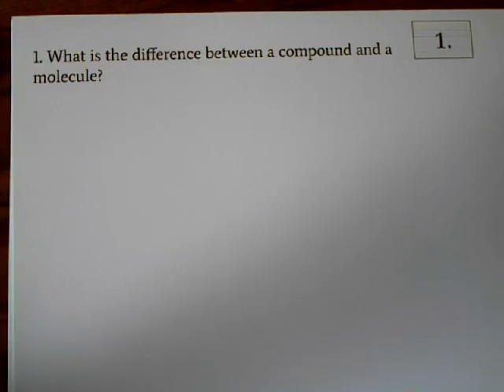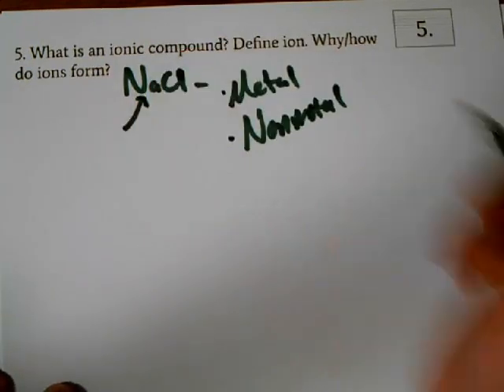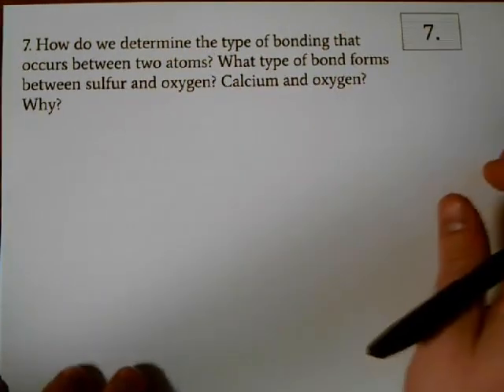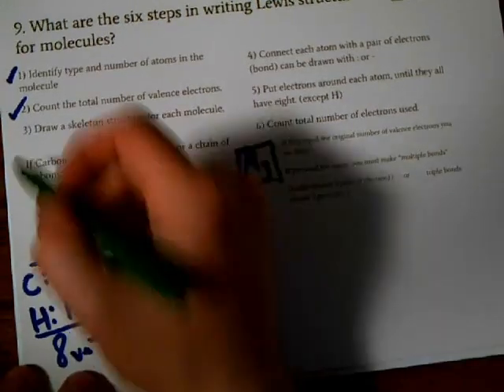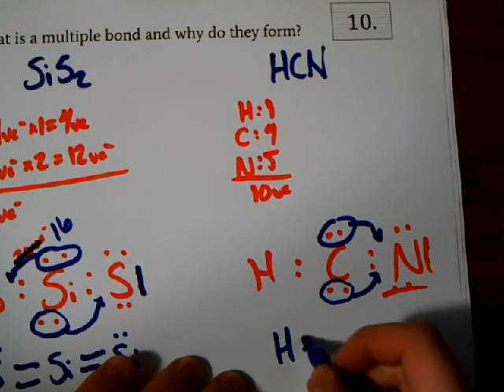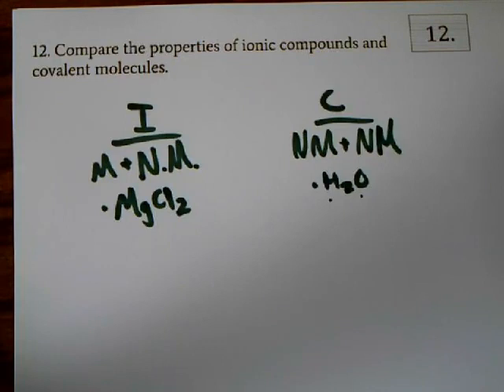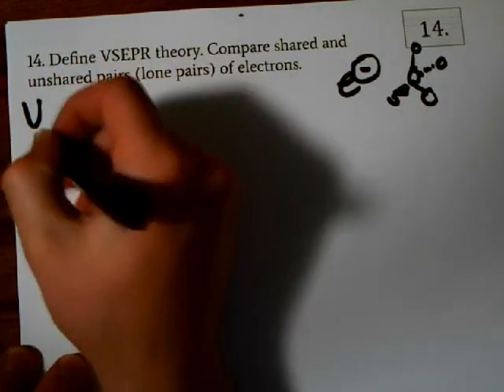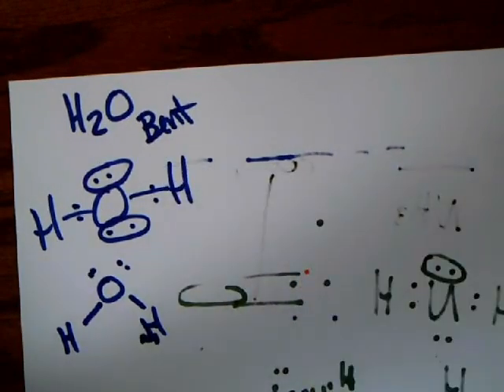Chap. 6 - Bonding µ Lessons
Welcome to Chap. 6 Micro Lessons! 🧪✨ In this video, we dive into fundamental concepts like compounds, molecules, chemical bonding, and more, making chemistry easy and enjoyable to understand.

Notecard 1 - 0:04
Notecard 2 - 1:06
Notecard 3 - 2:03
Notecard 4 - 3:10
Notecard 5 - 4:41
Notecard 6 - 6:57
Notecard 7 - 9:53
Notecard 8 - 11:47
Notecard 9 - 13:09
Notecard 10 - 16:17
Notecard 11 - 20:37
Notecard 12 -  24:02
Notecard 13 - 26:10
Notecard 14 - 28:57
Notecard 15 - 31:31

🔬 Explore the difference between compounds and molecules, unravel the mystery of chemical formulas and subscripts, and discover why atoms bond to form compounds.

💡 Learn about the octet rule, ionic compounds, and covalent bonds—what they are, how they form, and why they matter.

🌐 Journey through Lewis structures, multiple bonds, and exceptions to the octet rule, including intriguing concepts like resonance structures.

⚛️ Compare the unique properties of ionic compounds and covalent molecules, and unravel the secrets of polyatomic ions and VSEPR theory.

🎨 And to top it off, visualize 3D molecules and understand the role of paired and unpaired electrons in various molecular geometries!